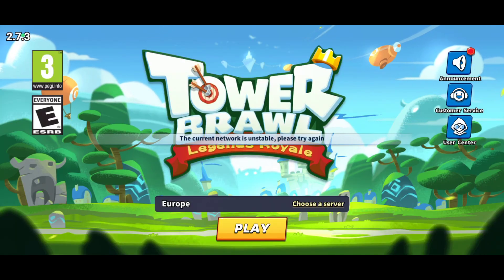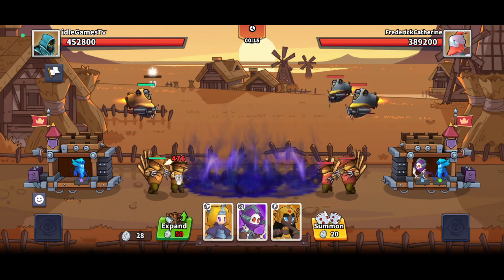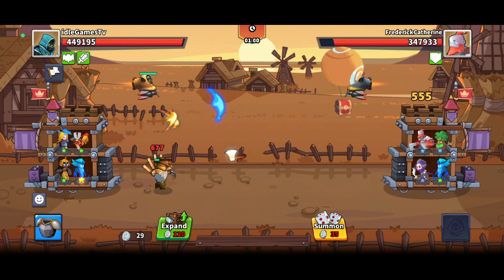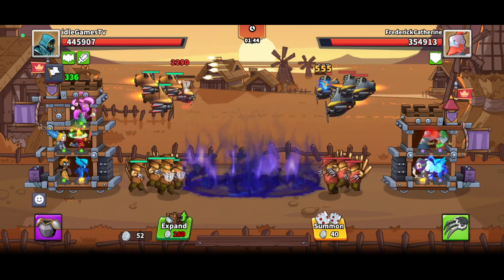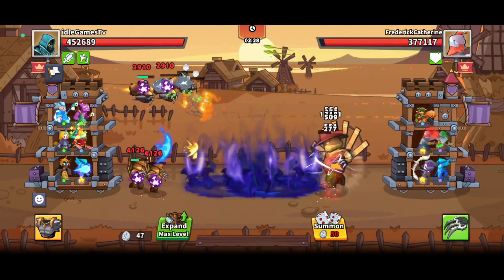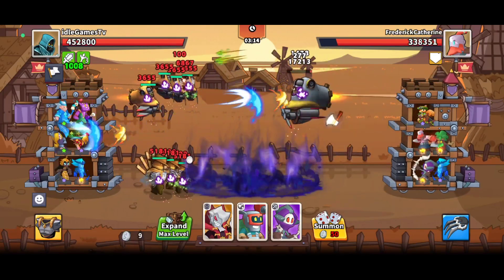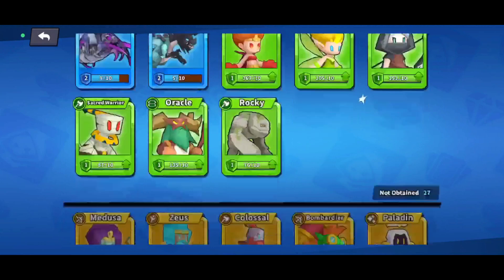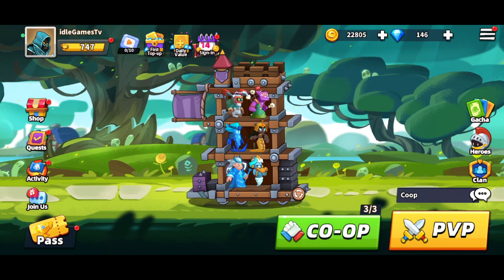How To Become A Legend At Tower Brawl Royale: A Beginner's Guide To Tower Defense And Pvp.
Tower Brawl Legends Royale Game, beginner tips and tricks, guide, game review, android gameplay is a video on android gameplay, for an idle game, with beginner tips and a simple  tutorial.
Lets hope that this beginner guide for Tower Brawl Legends Royale will help you in your journey.

Let me know if you enjoy this Tower Brawl Legends Royale Game, and let us know if you think that Tower Brawl Legends Royale is a good game.
In Tower Brawl Legends Royale Game you will give you the chance to make money by leveling up your facilities. This video will be a simple review for a simulator.
The Tower Brawl Legends Royale is an android game, that can be played horizontal on you mobile phone.
This video Tower Brawl Legends Royale and gameplay, tutorial and guide is an android version for the gameplay of the game, so if you enjoy the video give Tower Brawl Legends Royale Game a try.
In Tower Brawl Legends Royale Game you have the possibility to watch some adds in order for you to advance much faster in the game. Also in Tower Brawl Legends Royale , you will be able to upgrade your crew in order to make more money. In Tower Brawl Legends Royale you will need to watch some adds, but check put the video with the android gameplay, beginner tips and tricks and see what adds are more profitable.
Tower Brawl Legends Royale Game a  video from my Lets Play Playlist, that you will find on the channel, where you can see lots of idle games for you to try and play on your Tower Brawl Legends Royale Game video you will find game tips, review and tricks, but also the beginner guide, tutorial for Tower Brawl Legends Royale Idle Simulator. Let us know your best tips and tricks for this Tower Brawl Legends Royale Game.
Hope you will enjoy Tower Brawl Legends Royale Idle Game Idle Simulator, beginner tips and tricks, guide, game review, android gameplay video.

Icon image
Tower Brawl
Welcome to Tower Brawl! Tower Brawl is a casual and competitive game that combines elements of tower defense, real-time strategy and card genres.Instead of the usual tower defense games, Tower Brawl features an original siege theme and a variety of personality-filled heroes with synergies and counters between their abilities and classes. Featured an original siege theme and tons of colorful heroes which belong to different classes, crushing enemies through synergy. Tower Brawl promotes an environment full of variables with random card draws in the battle to keep you and your opponent on your toes! In this exciting game, players will enjoy a powerful balance between strategy and randomness.

Unique gameplay, real-time battles
An innovative combination of auto chess, tower defense and 1V1 battles in a real-time royale. You can be matched to a battle in 3 seconds and become a legend in 3 minutes! Here, it only takes 3s to match a battle and achieve legendary in 3min!

Co-op mode, defeat powerful bosses
Attack the strongest bosses together in co-op mode! You can randomly match up with teammates or invite your friends to join your team.

Colorful heroes, strategic synergy
6 classes in the game: Mage, Archer, Warrior, Priest, Summoner, Wisp, and special races such as Panda. Each unit has its own set of unique abilities that can be combined in a clash battle.